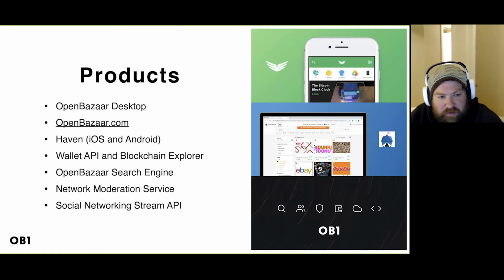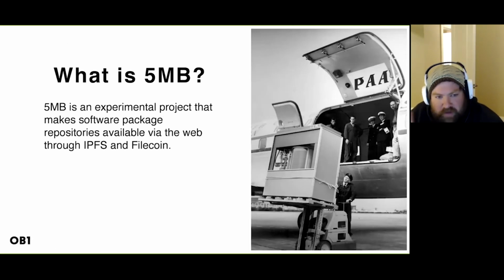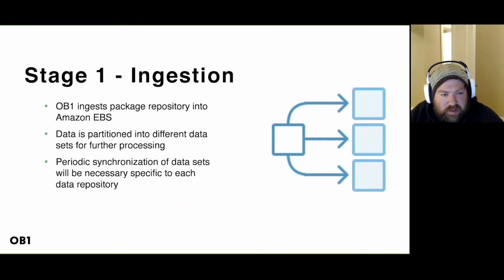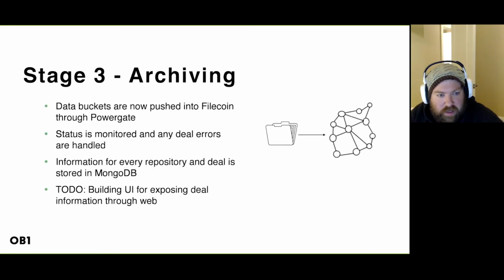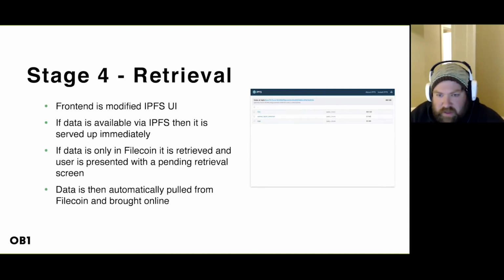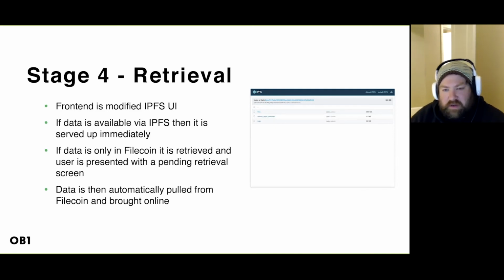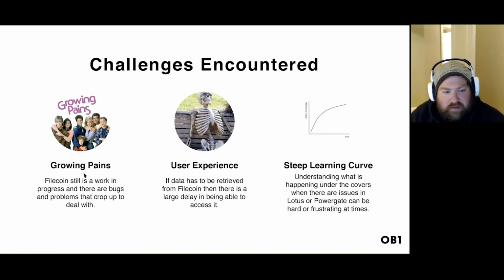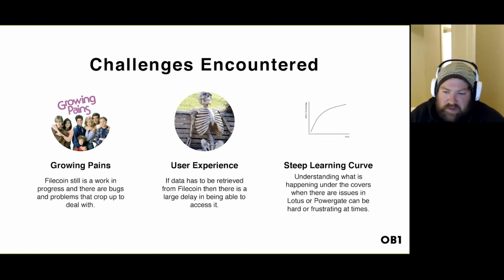How 5mb Was Built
This talk will be about a tool we built for simplifying importing of large directories, such as package archives, into Filecoin and for retrieving and serving them.

Chapters
00:00 OB1: Tools for IPFS and Filecoin
02:10 Why build on Filecoin?
03:15 Walking through the stages
07:10 What's Next?